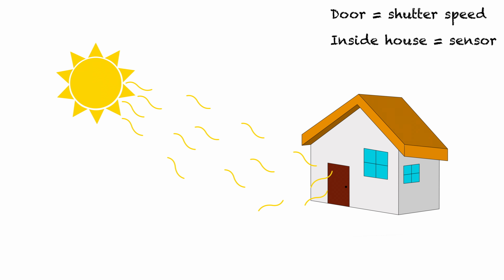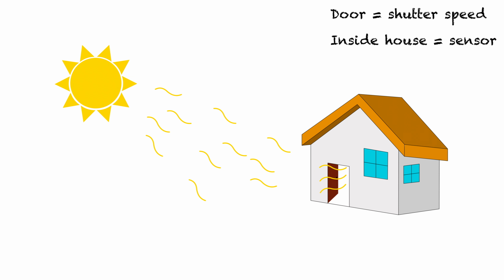Video Camera Basics Part 1 - Shutter Speed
This video goes into detail about the Shutter Speed aspect fundamentals of the Exposure Triangle when recording video.

Watch one of my previous videos discussing how I discovered my passion (edited on my iPad):

Timestamps:
0:00; -Intro
0:27; -Definition
1:03; -Motion Blur
2:22; -Relationship of Shutter Speed and FPS
3:07; -When to use a slower shutter speed
3:45; -When to use a faster shutter speed
4:32; -Conclusion